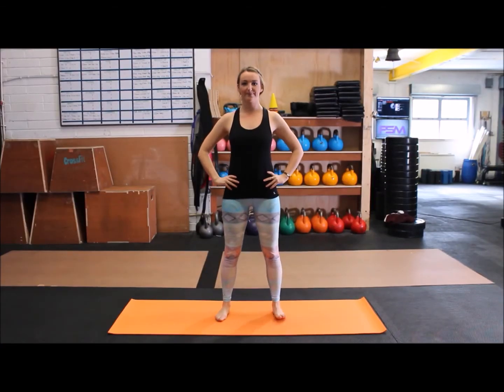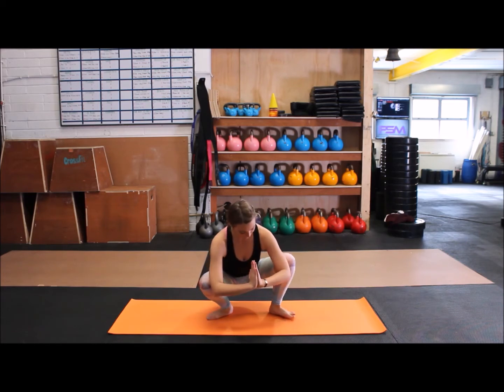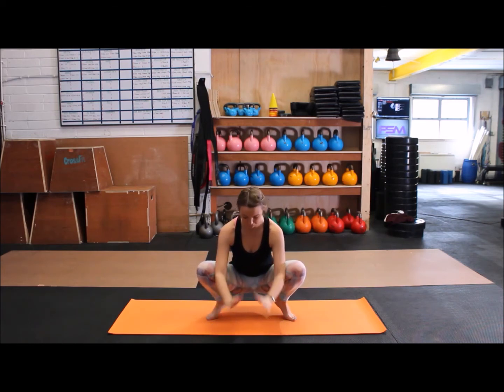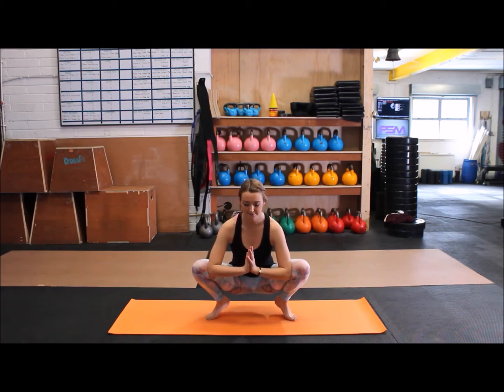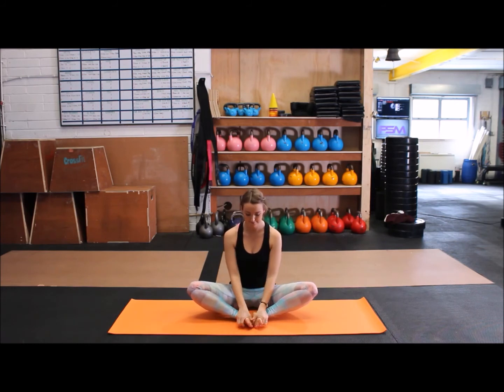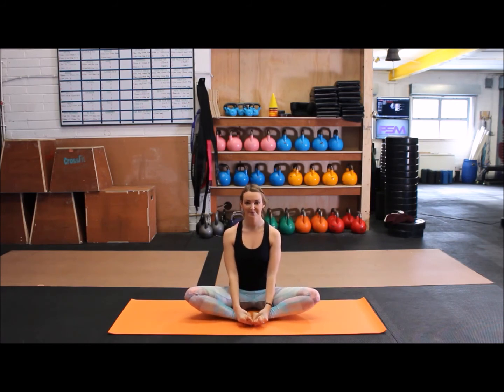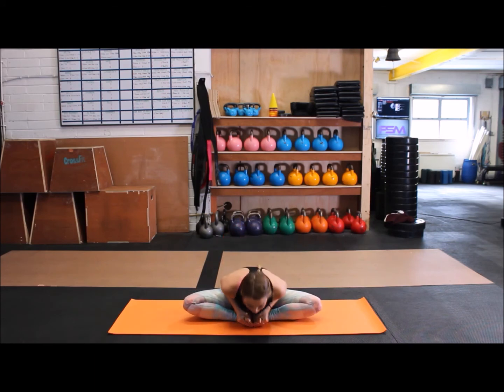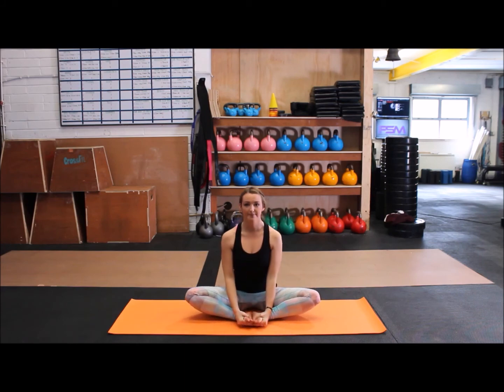Hip Openers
“Hip Openers” Malasana and Baddha Konasana

Benefits:
• Increases hip mobility
• Aligns the pelvis and the hips

Steps:
Malasana
1. Standing on your mat, feet hip width apart and toes facing out.
2. Inhale bring your hands to prayer position
3. Exhale bend the knees and come into a wide squat. If this is too much come onto your toes
4. Press your hands together in prayer and press your elbows on the inside of the thighs to help open the hips
5. Hold for 5 breaths

Baddha Konasana
1. Sit with your legs straight out in front of you, raising your pelvis on a blanket if your hips or groins are tight
2. Exhale, bend your knees, pull your heels toward your pelvis, then drop your knees out to the sides and press the soles of your feet together
3. Bring your heels as close to your pelvis as you comfortably can
4. Use your thumb to open out your feet like a book
5. Never force your knees down.
6. If you would like to lean forward to open more into the hips you can do so
7. Stay in this pose anywhere from 1 to 5 minutes.
8. Then inhale, lift your knees away from the floor, and extend the legs back to their original position.